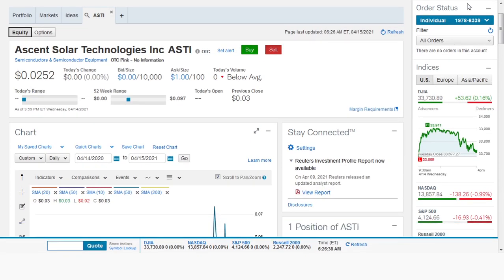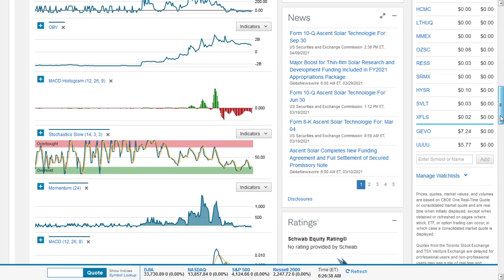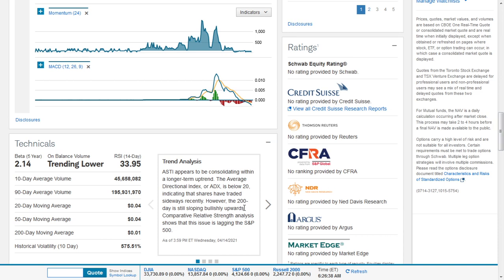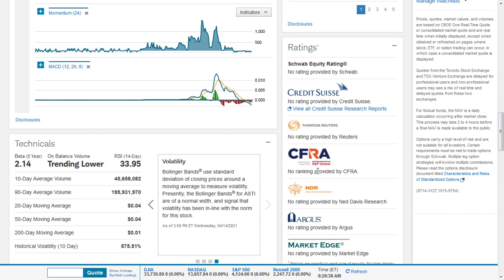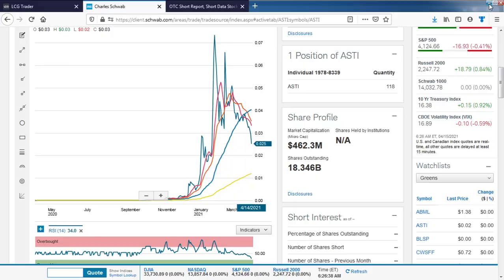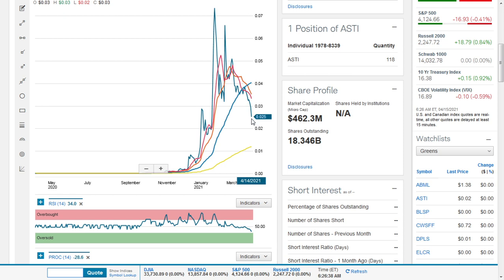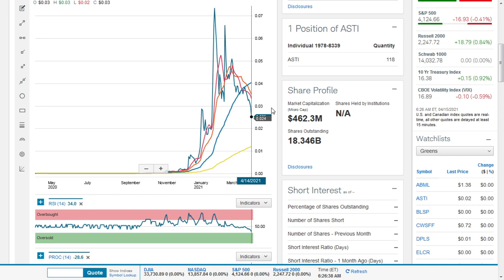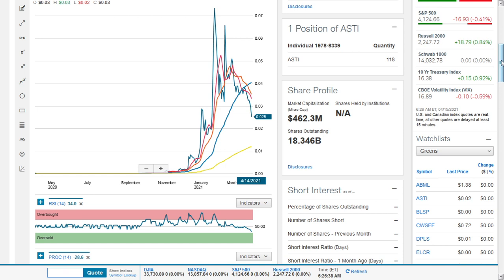ASTI STOCK ANALYSIS | IS ASCENT SOLAR TECHNOLOGIES INC(ASTI) STOCK A BUY?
NASA’s on Board With ASTI Stock

Will Asti stock go up?
How can I buy Asti stock?
How do I buy OTC stocks?